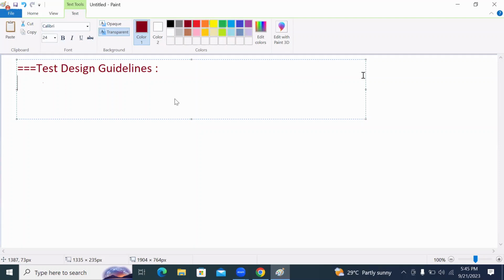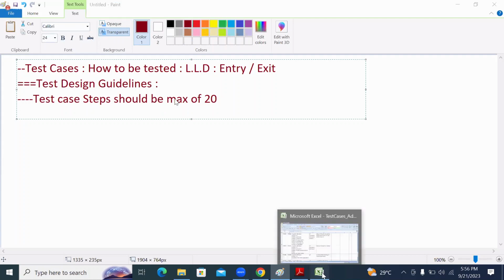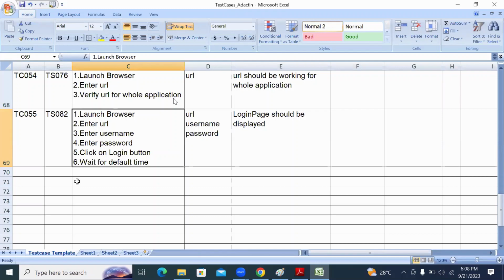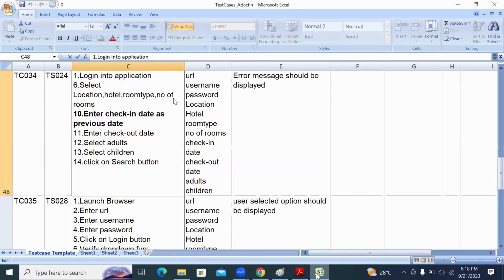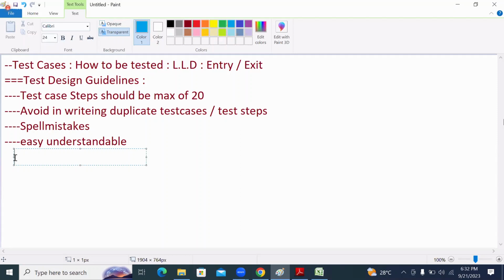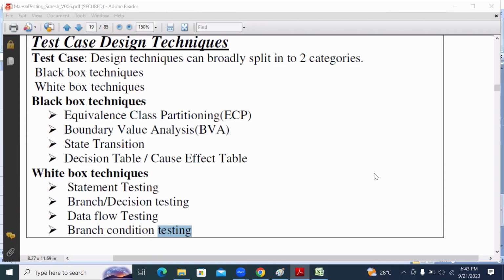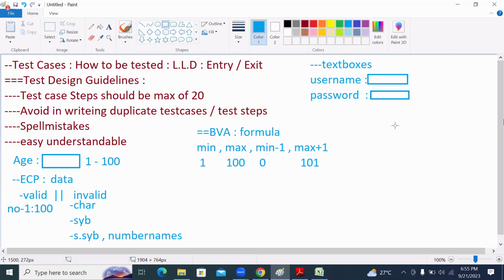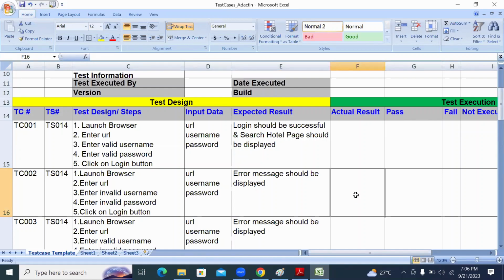Manual Testing ||Session-21|| Test Cases Documenting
Test Cases Documenting||